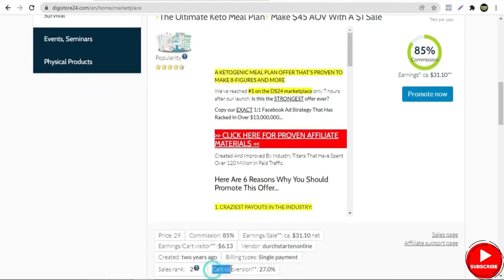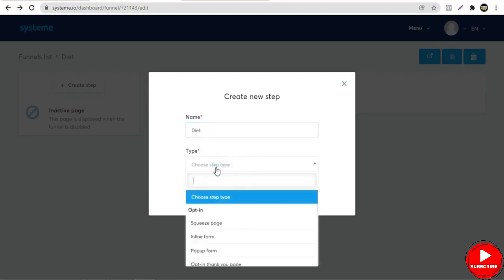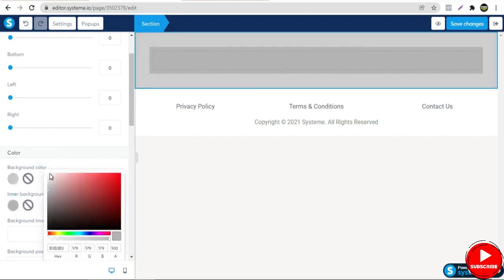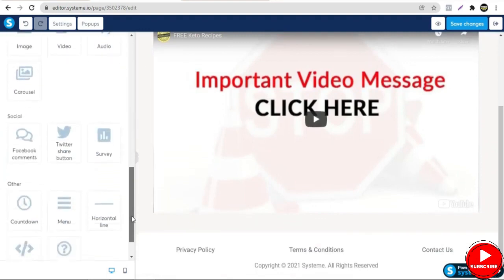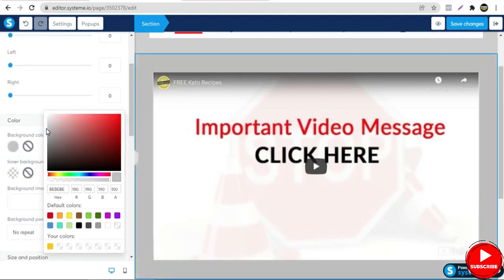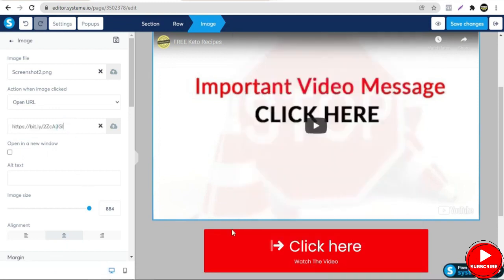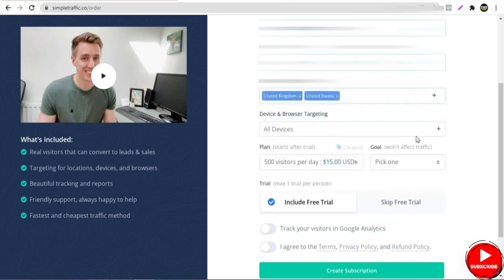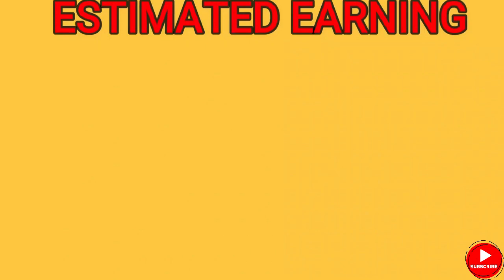Get Paid! $31.74+ Per CLICK on Autopilot ($3,000+ So Far) || FREE Digistore24 Affiliate Marketing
AFFILIATE MARKETING! Today I'm going show you how to make money online with affiliate marketing with completely free way using simple traffic method. and remember one thing this method is not works for everyone this method results depend on person to person!
🏆 My Goal 🏆

My goal is to share strategies on how to make money online in 2022 and help you to start making money.
If You Want To Learn More Strategies Than!